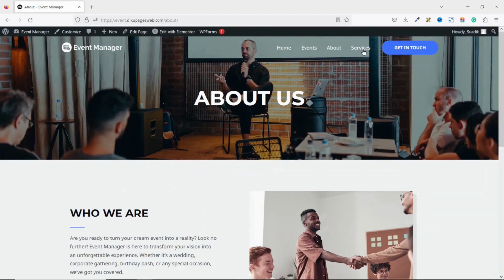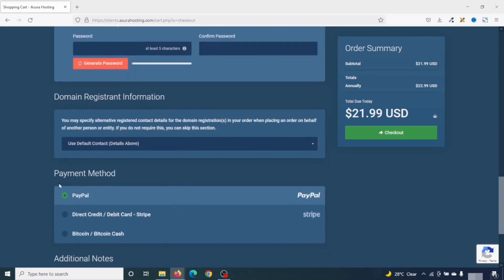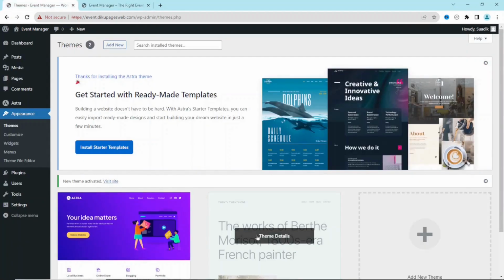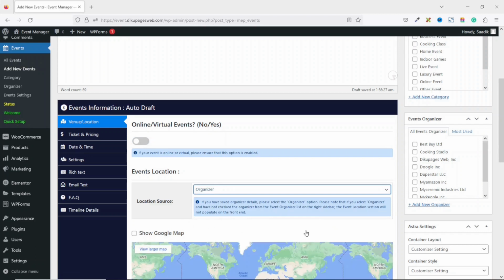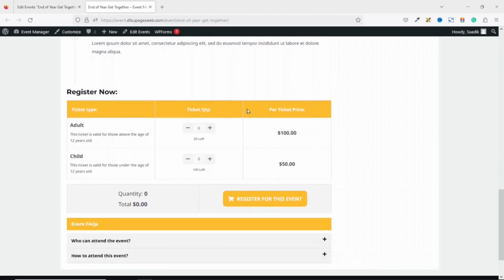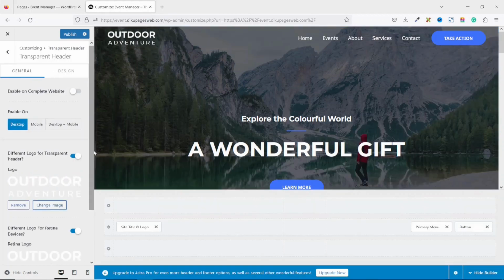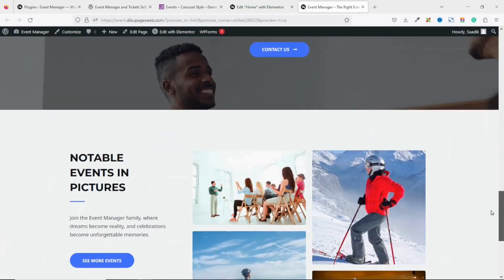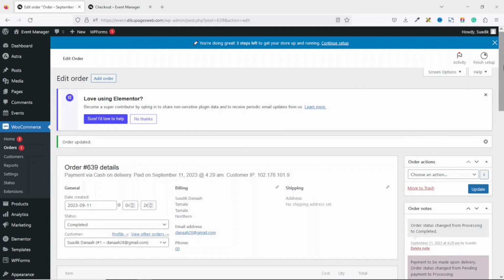How to Create an Event Management Website with WordPress for FREE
In this video, I'll show you how to create an event management website with wordpress for free.

✅ CHAPTERS: ✅
00:00 Intro & Demo
00:07 Getting a Domain Name & Web Hosting
00:13 Creating a Professional Email Address
00:15 Installing & Setting Up WordPress
00:22 Install A Theme
00:27 Install Event Management Plugin
00:31 Adding New Events
00:51 Displaying Events on the Frontend
00:56 Customizing the Website
01:01:36 Designing the Home Page
01:08:39 Designing the About Page
01:11:26 Designing the Services Page
01:13:33 Designing the Contact Page
01:16:14 Setting Up WooCommerce & Fulfilling Orders
01:20:07 Conclusion